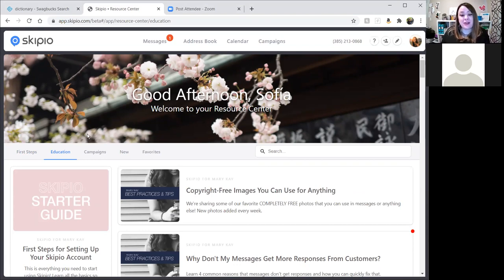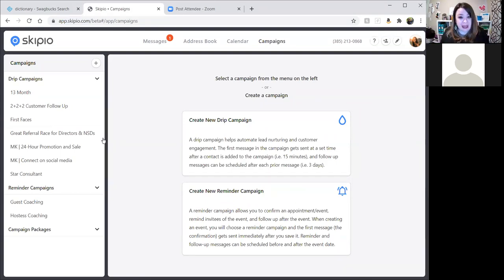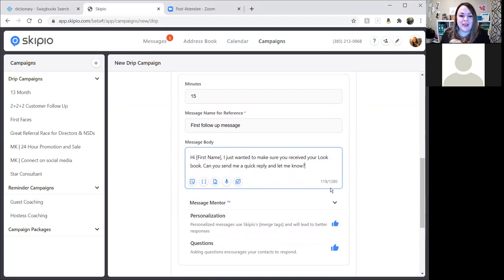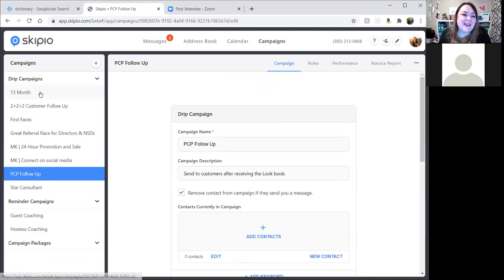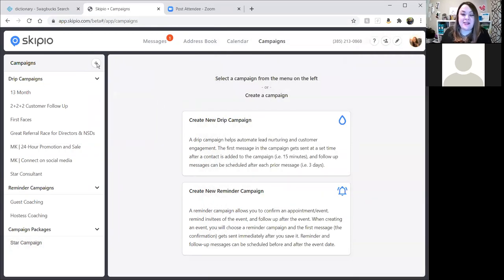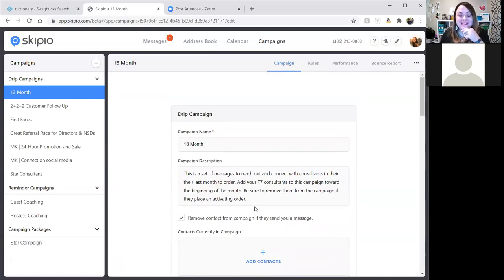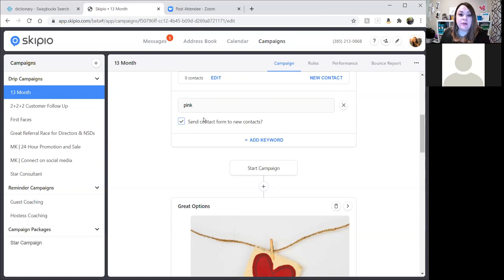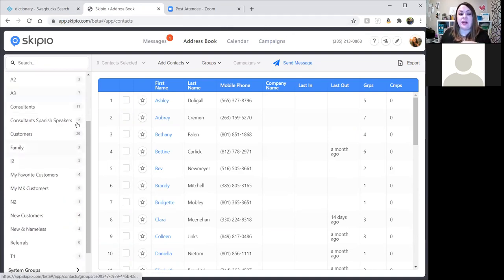Understanding message templates, campaigns, Lead Boxes & keywords | Mary Kay Training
We will show you what a campaign (aka message templates) is and how to use it to follow up with customers, automatically reach out to new leads from Lead Boxes, and more!